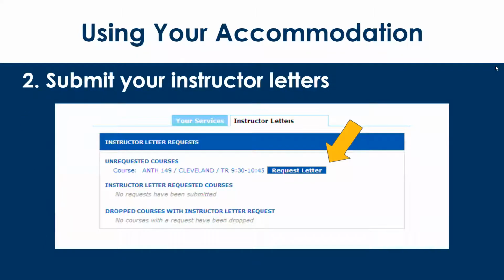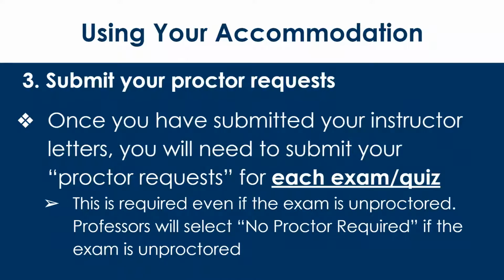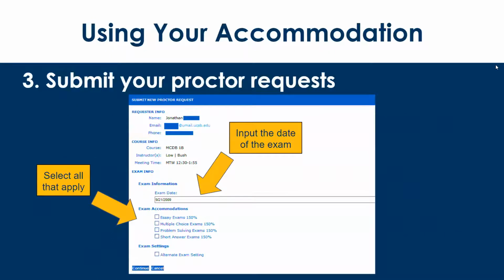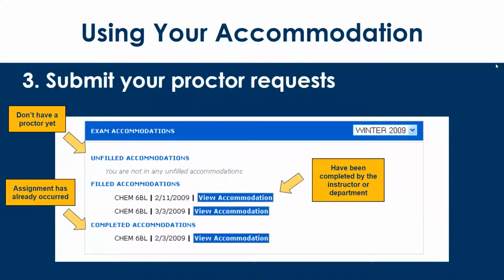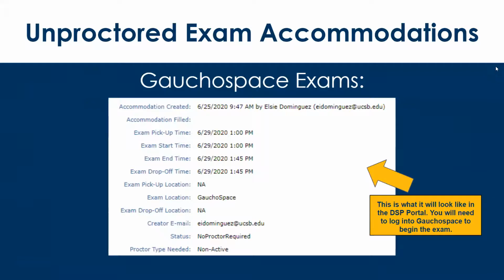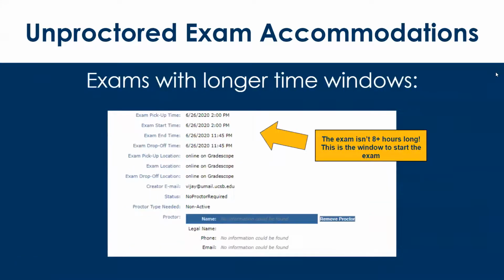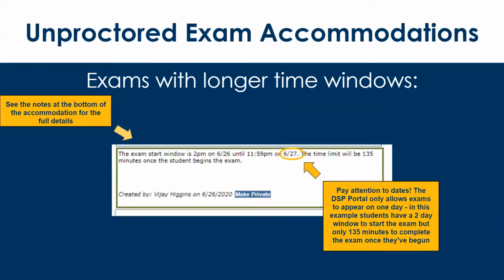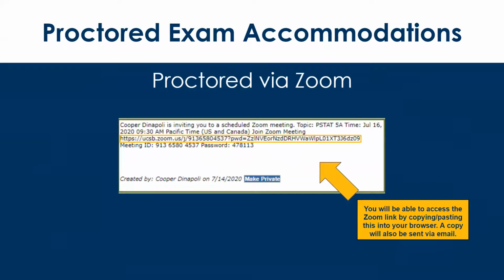Exam Accommodations Tutorial